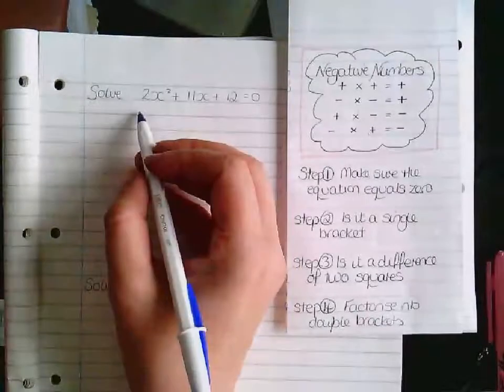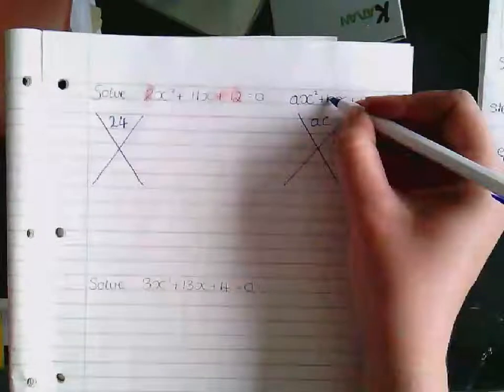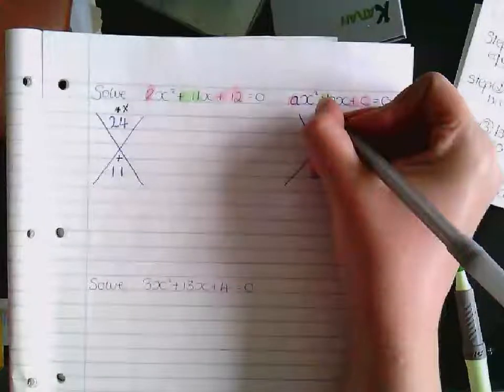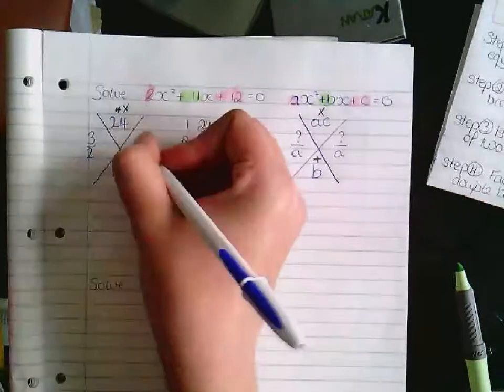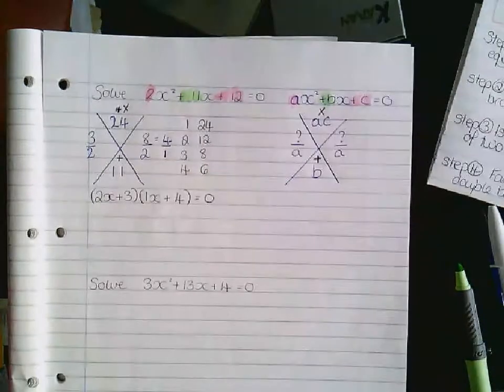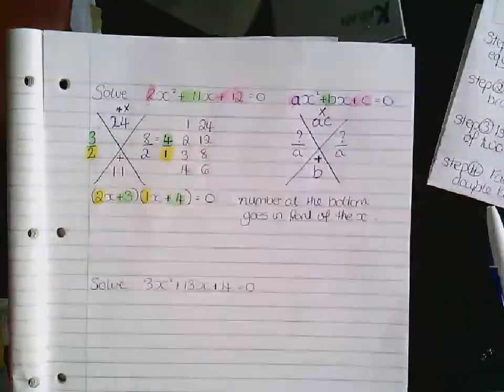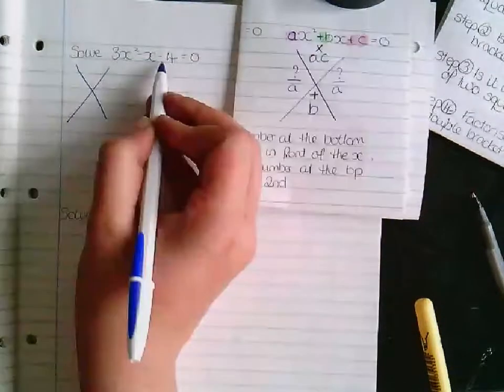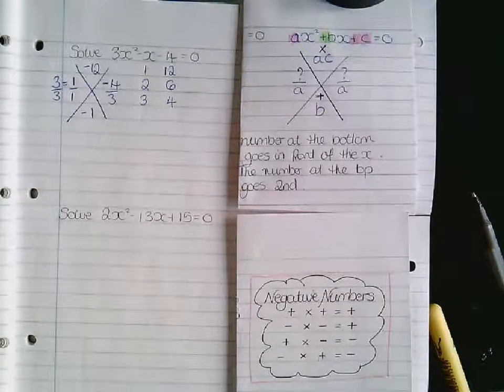GCSE Quadratics - Solving harder quadratics using the X-factor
This video goes through how to factorise quadratics when the coefficient of x squared is greater than 1 using the x factor method